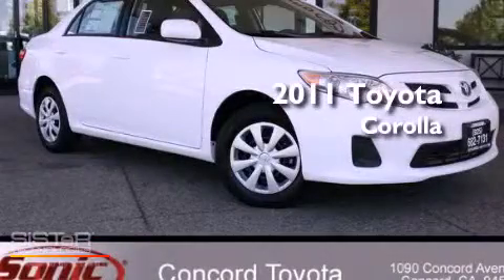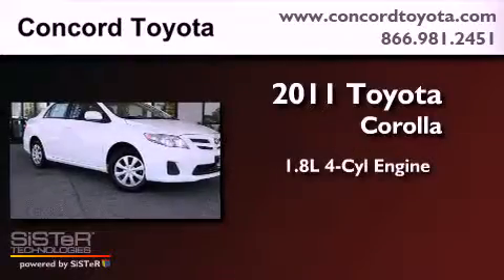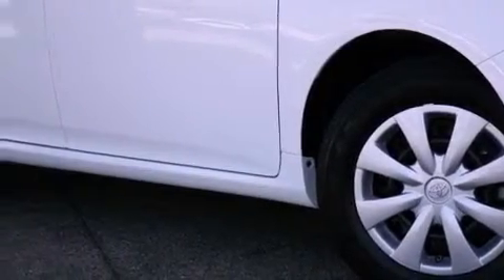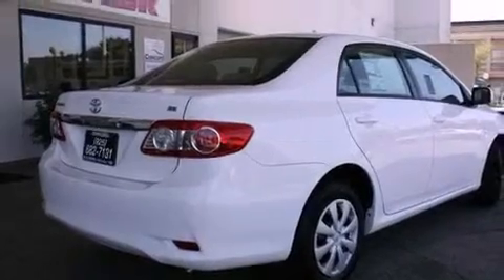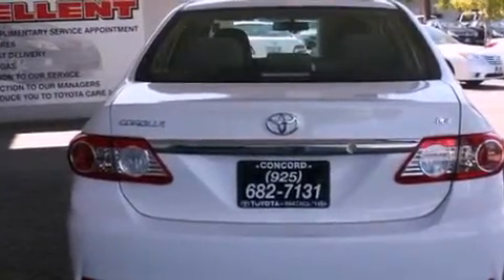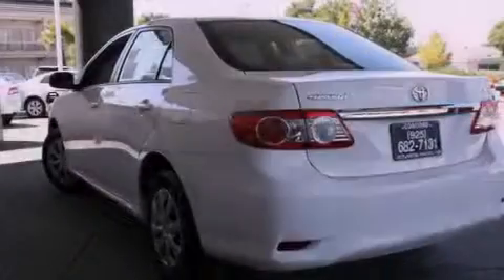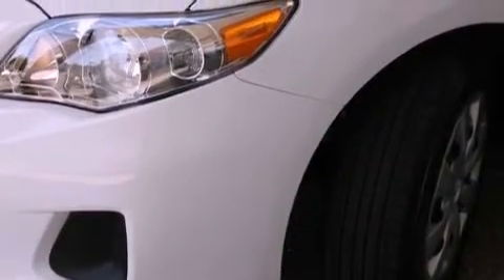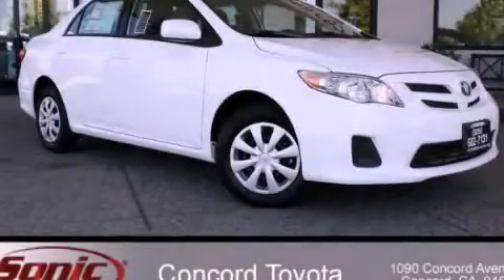2011 Toyota Corolla Concord CA 94520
Year : 2011
 Make : Toyota
 Model : Corolla
 Engine : 1.8L I-4 cyl
 Trans . : Automatic
 Exterior : Super White
 Miles : 4
 Interior : Ash
 Concord Toyota
 2011 Toyota Corolla Concord CA